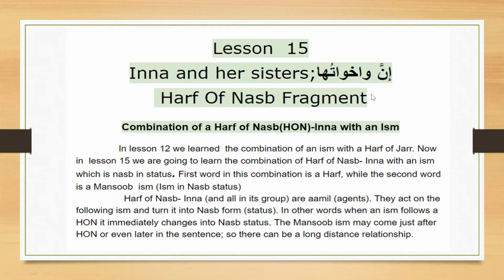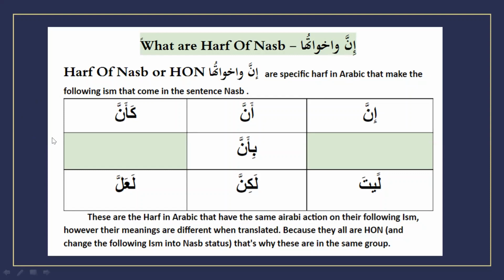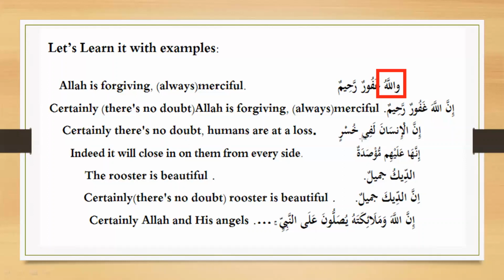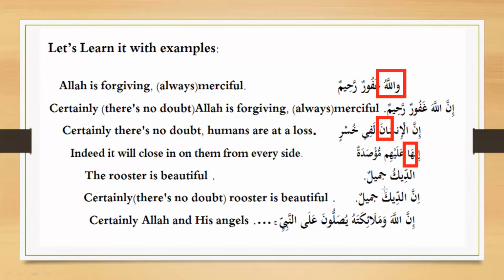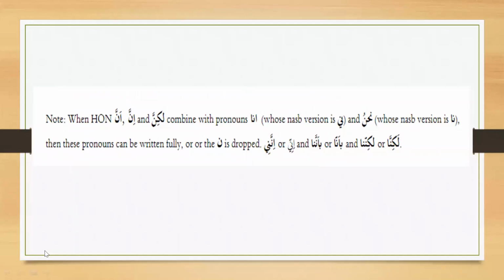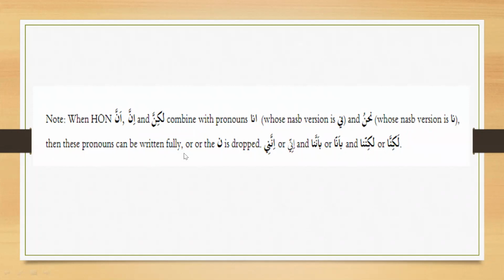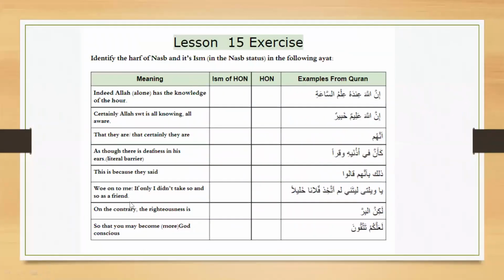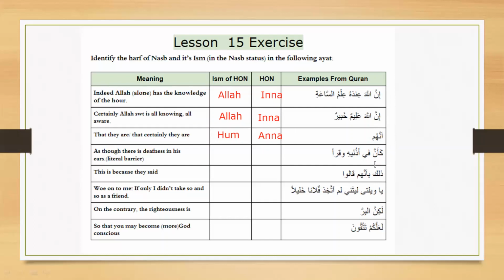Harf of Nasb fragment إِنَّ واخواتُها ; [Lesson 15] Let's Learn Arabic Grammar